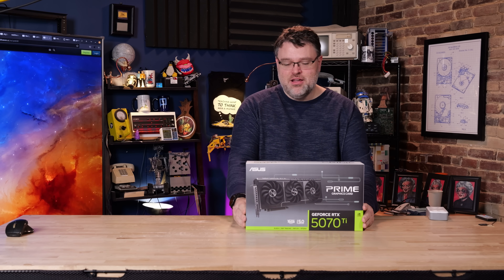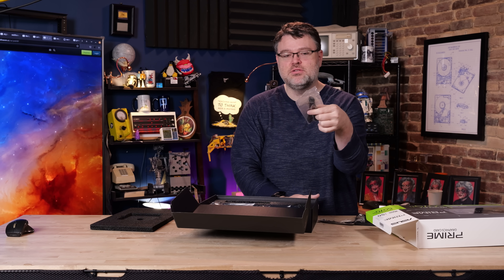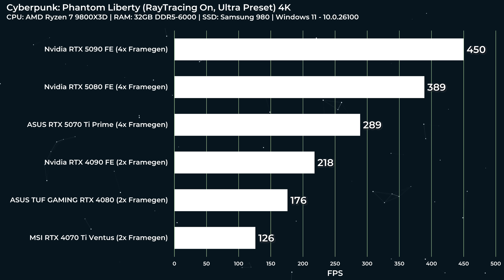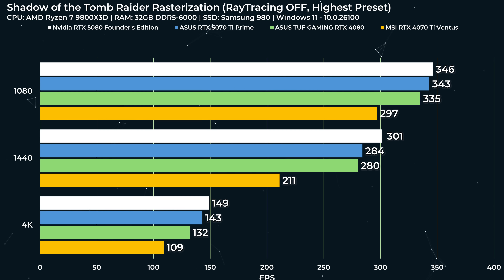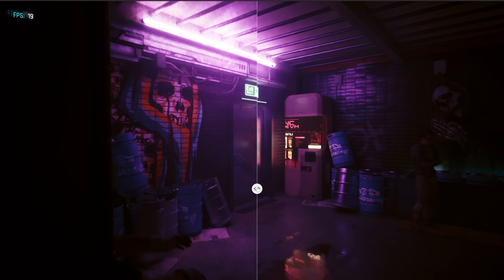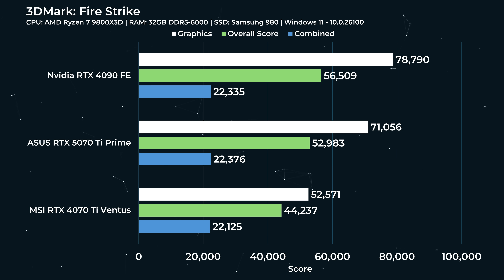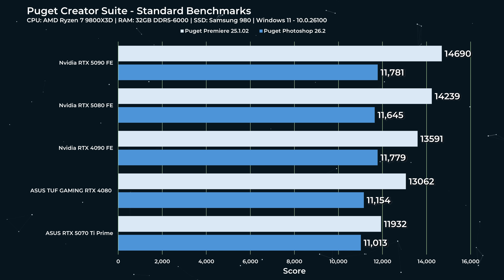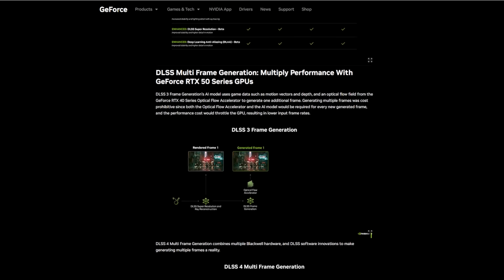5070 Ti Launch: What's Up With The Pricing??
The 5070 Ti is here, and it's the card the mainstream gamer has been waiting for! But the pricing seems a little... weird. Wendell investigates!

0:00 - Intro
0:26 - Unboxing
2:06 - Benchmarks
7:55 - Pricing
10:50 - Outro